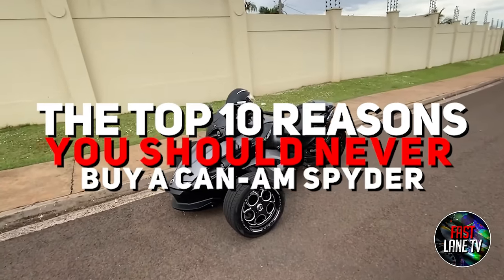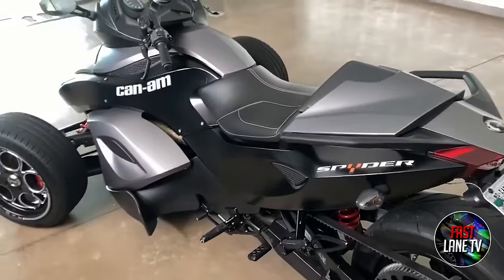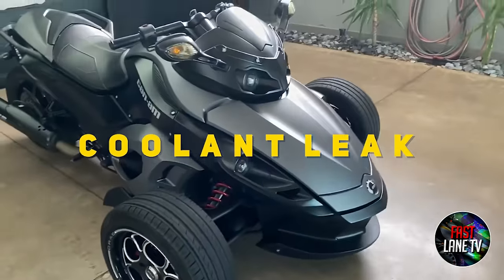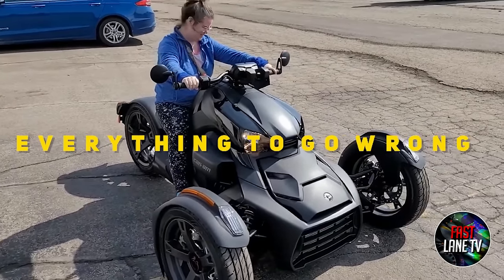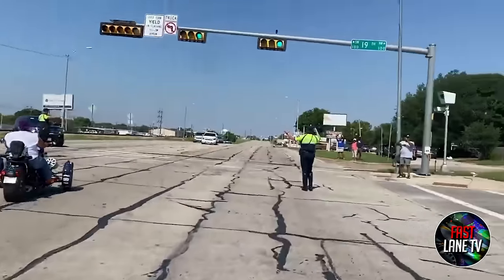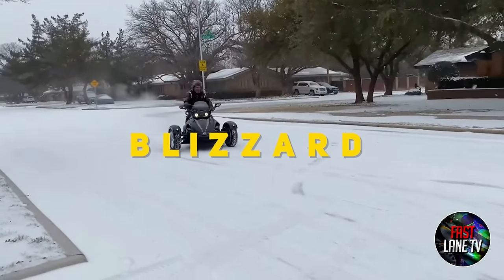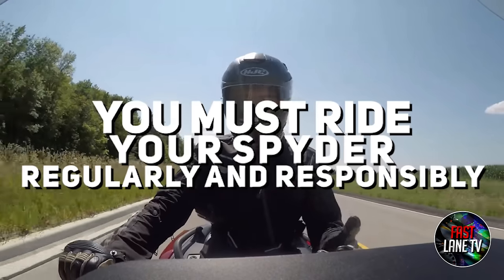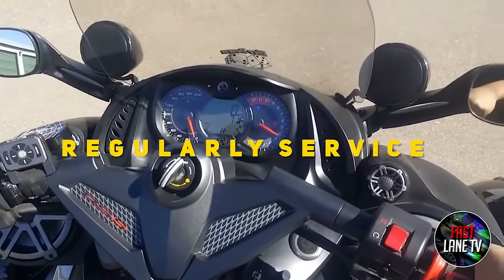Avoid These Mistakes With Can-Am Spyder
Dive into the unexpected truths behind the Can-Am Spyder, a three-wheeled marvel that's captivated riders worldwide. But beyond its sleek design lies a reality that many aren't aware of. In "The Can-Am Spyder Illusion: Why It's Not As Cool As You Think," we explore the untold stories of maintenance woes, reliability concerns, and the unforeseen costs of owning a Spyder.

🔍 What You'll Discover:

The Hidden Costs: Uncover the financial realities of maintaining a Can-Am Spyder.
Reliability Concerns: Hear firsthand from Spyder owners about their experiences.
Maintenance Demands: Learn about the ongoing upkeep that could impact your ride.
Owner Insights: Real stories that challenge the allure of the Spyder.
Whether you're considering making the Can-Am Spyder your next big purchase, you already own one, or you're just fascinated by unique rides, this video is a must-watch. We provide an honest, detailed examination of the Can-Am Spyder, sharing insights that could influence your decision or affirm your experiences.

👀 Why Watch?

Make an informed decision before investing in a Can-Am Spyder.
Gain insights from actual Spyder owners.
Discover what lies beyond the marketing hype.
Your next adventure starts with being fully informed. Join the conversation in the comments below and let us know your thoughts or experiences with the Can-Am Spyder.